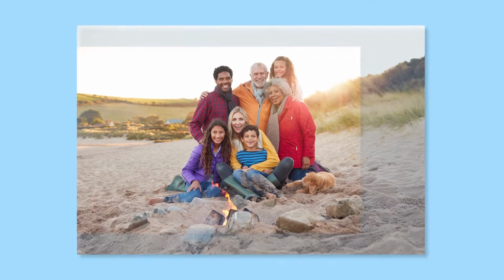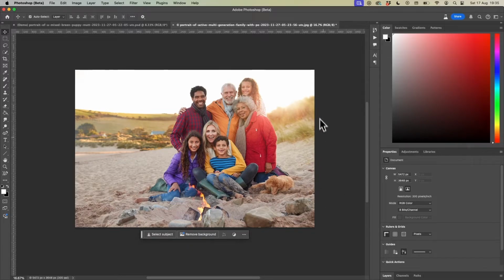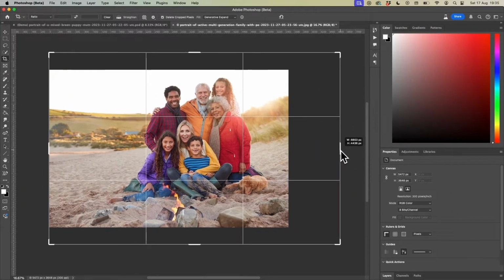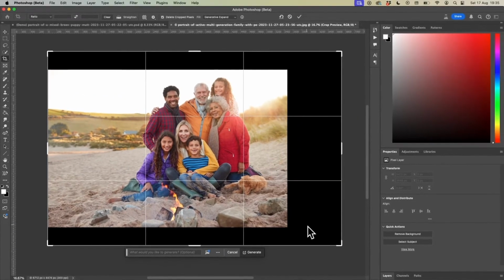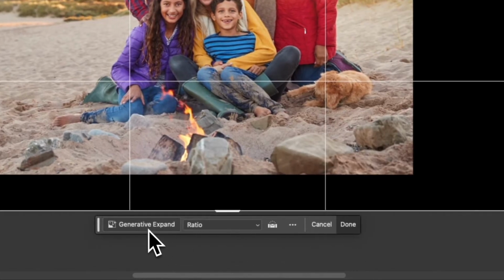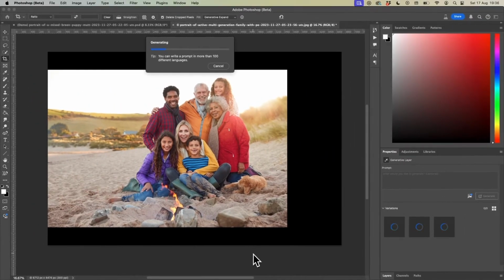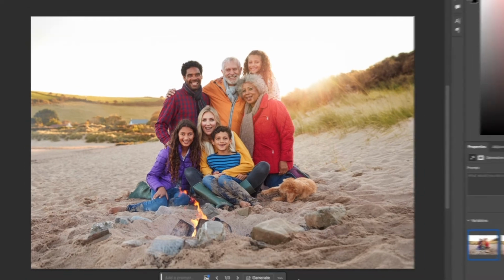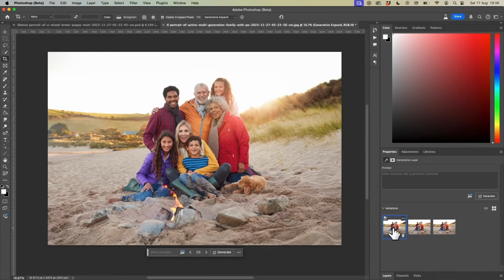How To Expand An Image In Photoshop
Learn how to extend a background in Photoshop using Photoshop AI (generative fill). This adobe tutorial will walk you through expanding an image in Photoshop in just a few simple clicks.

This process is perfect for those images that aren't quite perfect. By using Adobe Photoshop Generative AI, you can quickly edit your image with the perfect result!

Timestamps ▶
00:00 - Intro
00:16 Using the Crop Tool
00:28 Handling Black Areas
00:36 Using Generative Expand
00:50 Generating the Background

Did this video help you? Consider buying me a coffee!